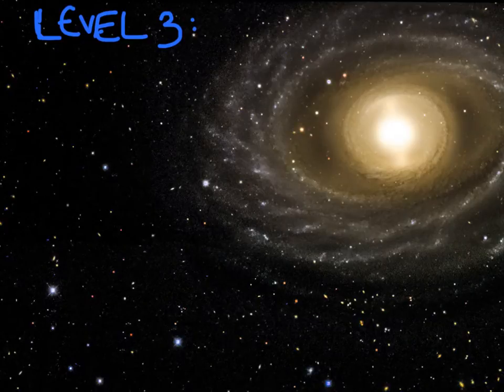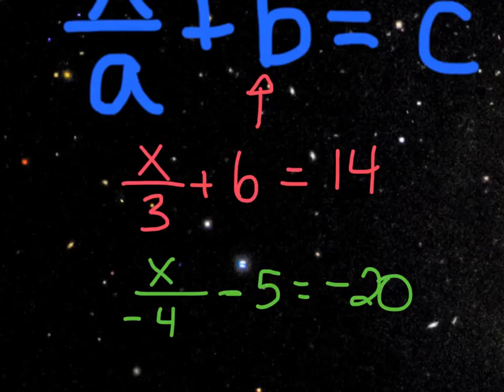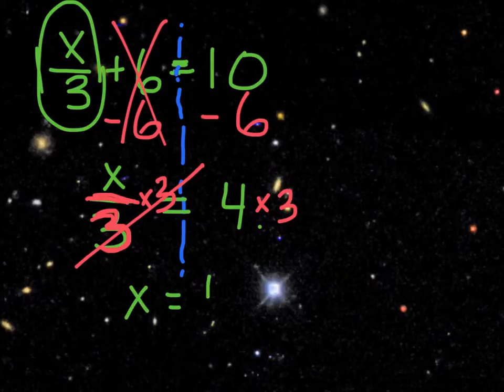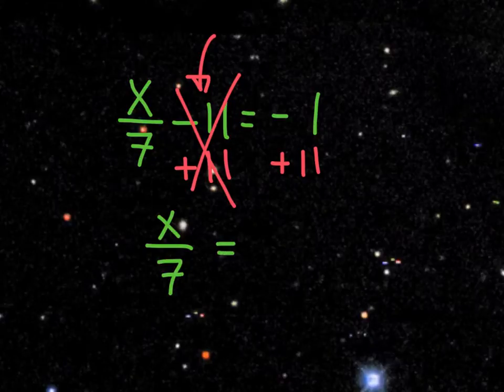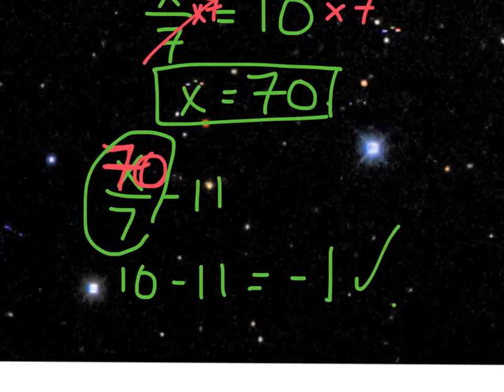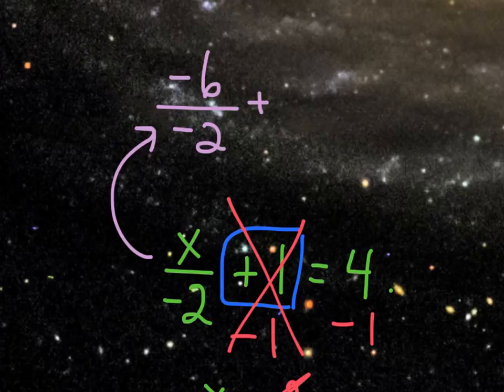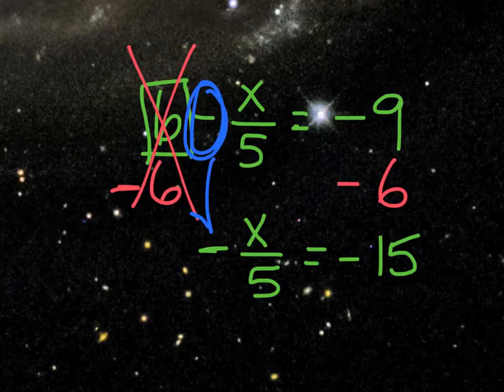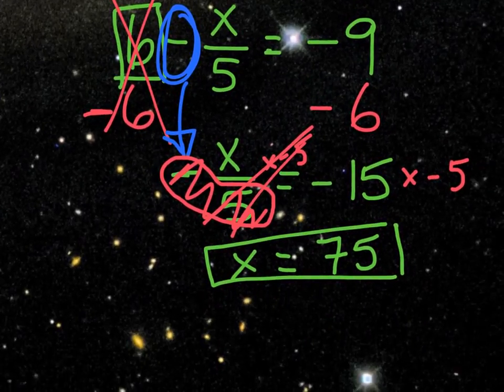Grade 9 Math: Algebra Level 3